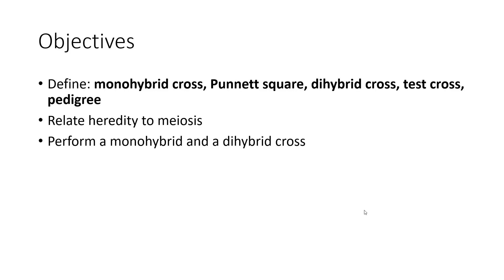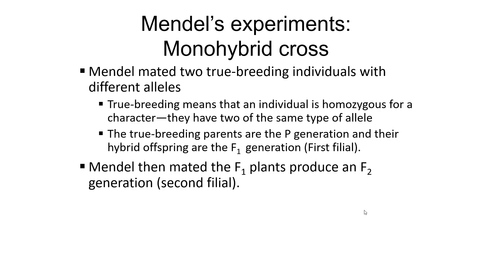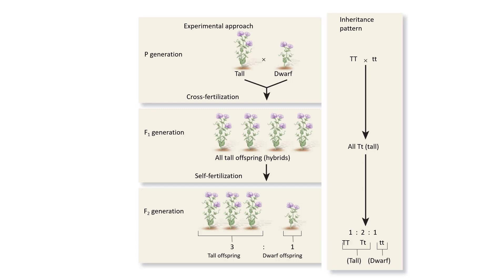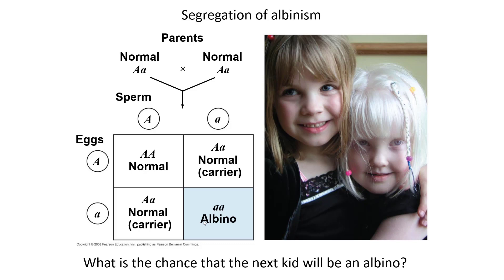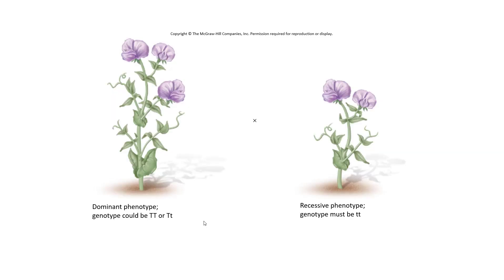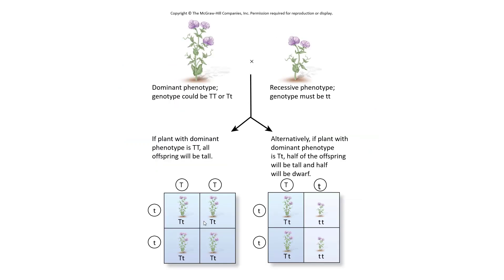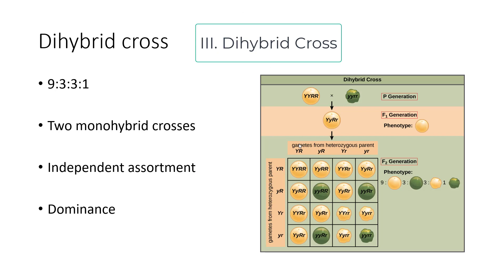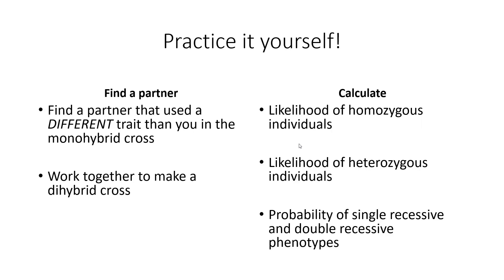Bio121 Lecture 25 Mendelian Genetics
Give peas a chance, bro.